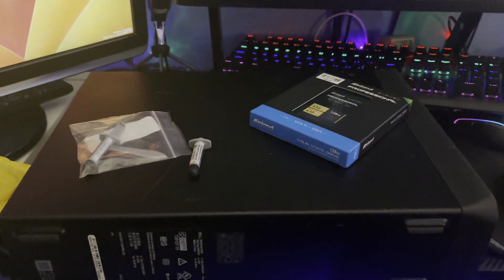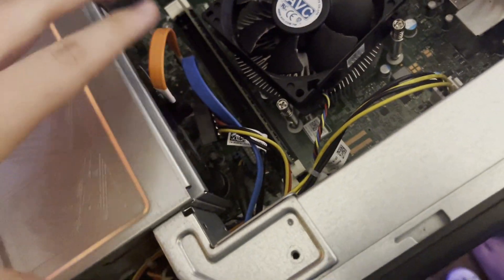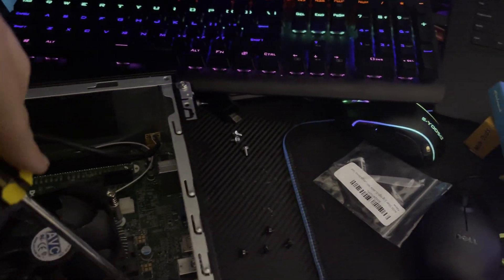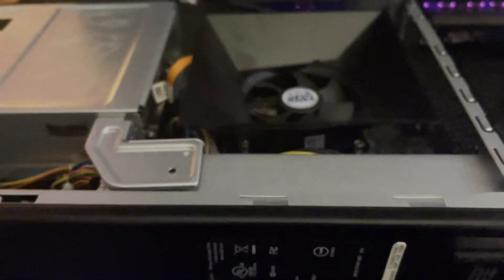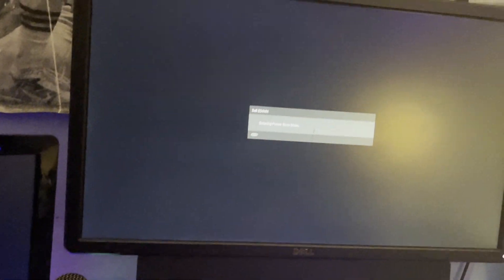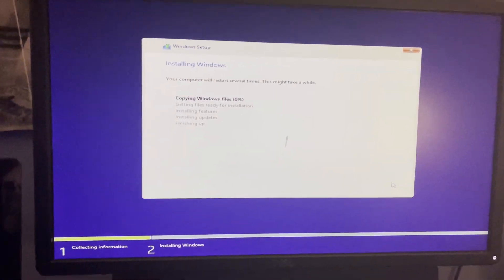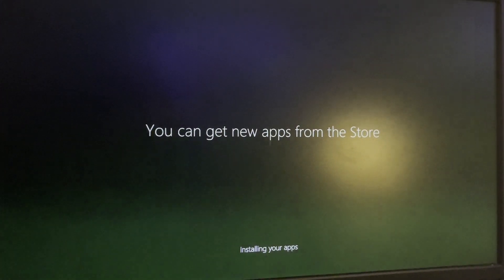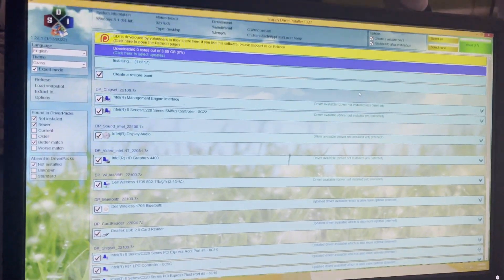Dell Inspiron 3647 - Restoration & Upgrades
Hey Guys! In todays video, I restore, and upgrade a Dell Inspiron 3647 I got a few months back!

Chapters:

Intro: 00:00
Restoration: 00:51
Booting to BIOS & Checks: 06:51
Take #2 of Installing Windows: 08:25
Take #3 of Installing Windows: 09:44
Booted into setup: 10:45
Formatting drives, and installing Windows: 11:01
Installing Windows: 12:23
In OOBE: 13:19
Getting drivers with Snappy Driver Installer: 15:17
Outro: 16:37